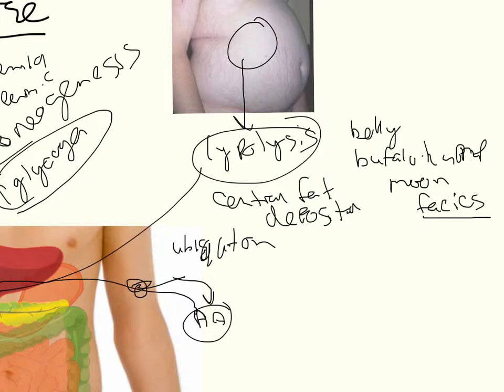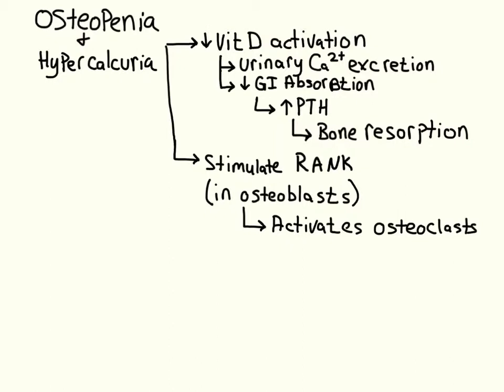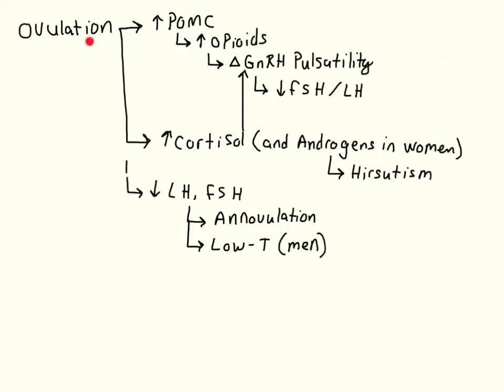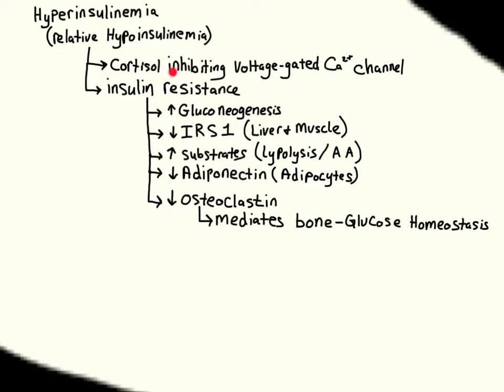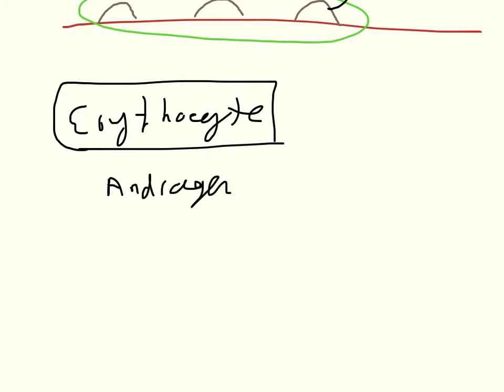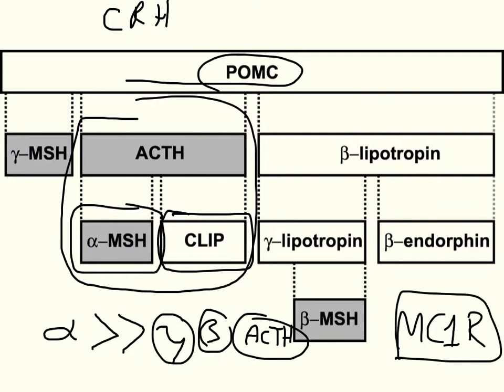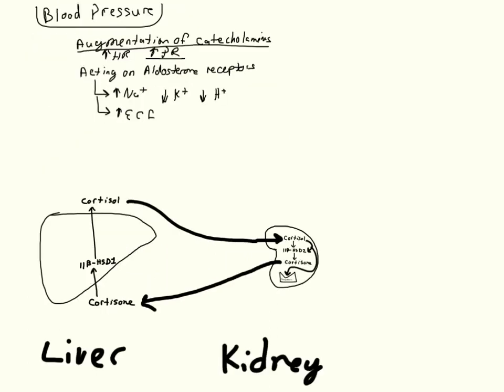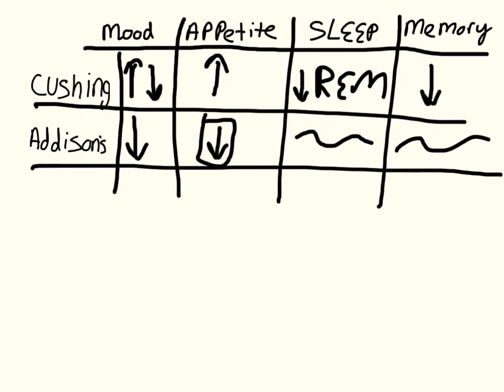Cushing Syndrome/Disease - Part 2 (Mechanism of Abnormal Lab findings)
Explains the mechanism of abnormal findings seen with Cushings :
Insulin insensitivity / Hyperglycemia, Hypertension, Striae, Central Adiposity, Moon, Facies, Muscle Weakness, Depression, Hypokalemia, Alkalosis

And Much more - This video will take you through the mechanisms of each symptom.

If this video is helpful, consider supporting this channel. A few links provided below:

1. Robbins Basic Pathology 9th Ed (With Student Consult)
$68.66 at time of posting

2. Robbins and Cotran Pathologic Basis of Disease 9th Ed  (professional edition)
$143.89 at time of posting

3. Robins and Cotran Review of Pathology 4th ed (The Question Book)
$35.19 at time of posting